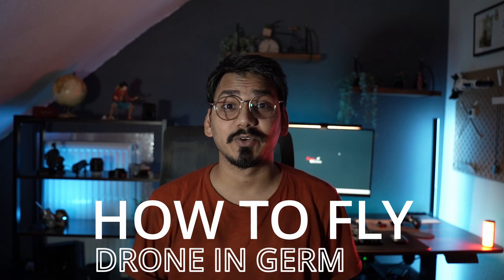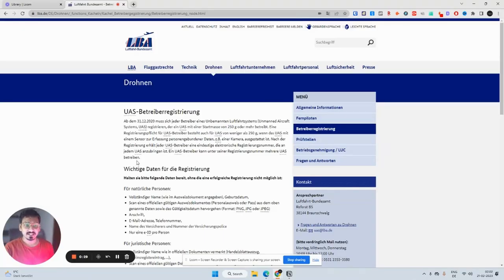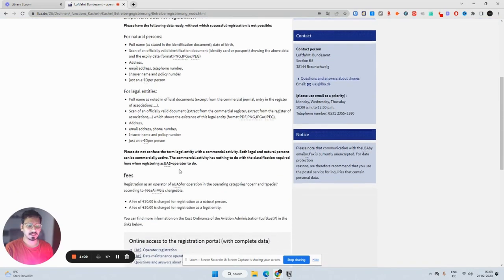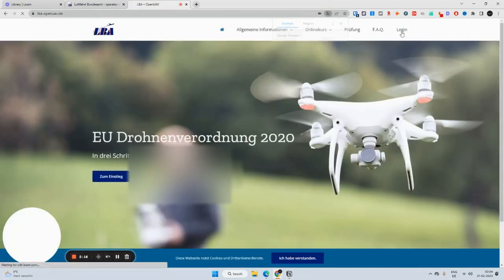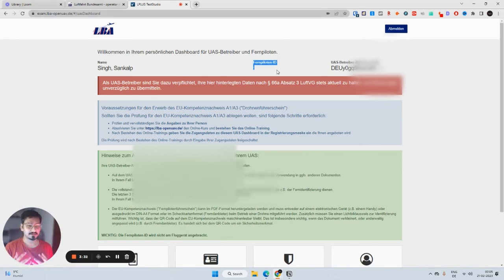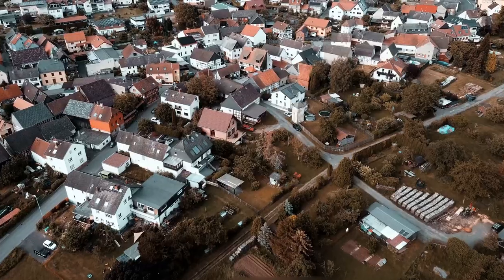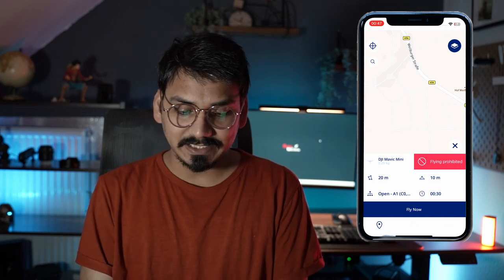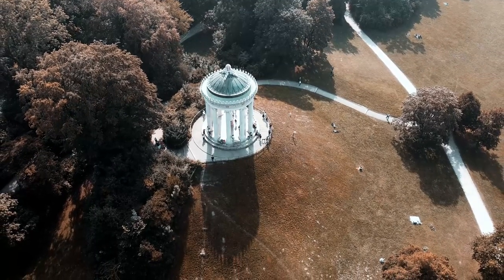How to fly drone in Germany? | Rules for flying Drone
In this video, we'll teach you the secret to flying a drone in Germany! By the end of this lesson, you'll be able to fly your drone without any problems!

If you're looking to explore Germany by drone, then this is the video for you! In this lesson, we'll teach you everything you need to know to fly your drone safely in Germany. We'll cover the basics of drone flying, including how to get approval to fly your drone. By the end of this video, you'll be able to know all the rules for flying drone in Germany.

GoPro 8
Gopro 9
Gopro Mic Adapter
Gorilla Pod
Insta360 One X2
Invisible Selfie Stick
Insta360 One R
Bullet Time Bundle
Sandisk Memory Card

=== About Chasing Whereabouts ===

Chasing Whereabouts currently highlights the Europe Travel Stories and tips on How to Travel Europe on Budget.

We love traveling and making cinematic videos and vlogs, which I share every weekend on YouTube.

My name is Sankalp Singh and  I am a software engineer by profession and a travel enthusiast at heart. I have been traveling, exploring and learning the culture and ethnicity in the diversity from the people across the world.

I live in Bad Homburg near Frankfurt, Hessen, Germany.

My website is also about travel experiences around top things to do, where to stay, what to eat, what all things to try and the picturesque location of the country.

Queries?

Music Attribution Starts

Song: MusicArea - End of the World

Music Attribution Ends

Video Attribution Starts

Video Attribution Ends